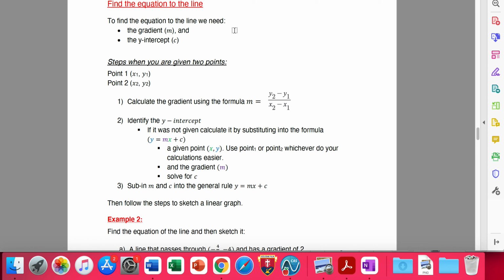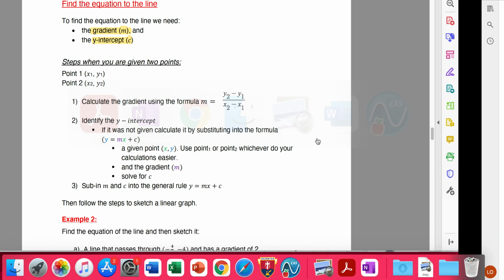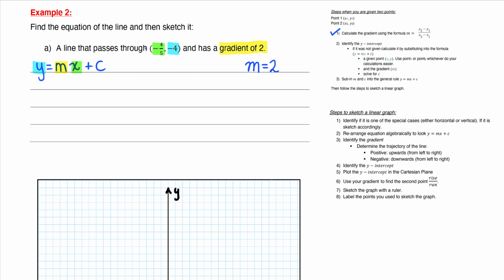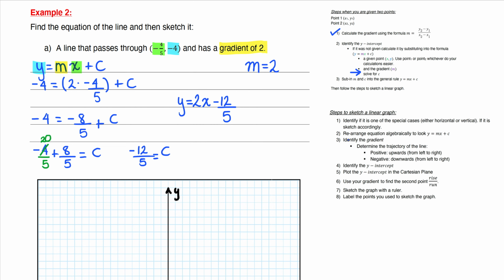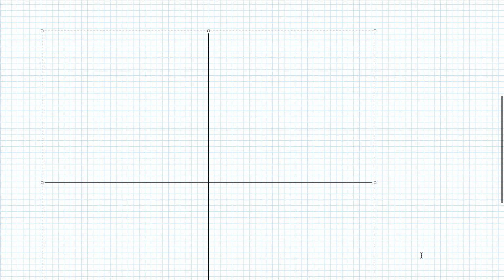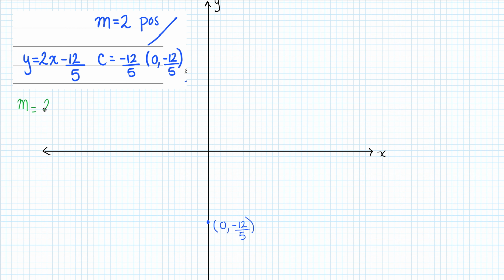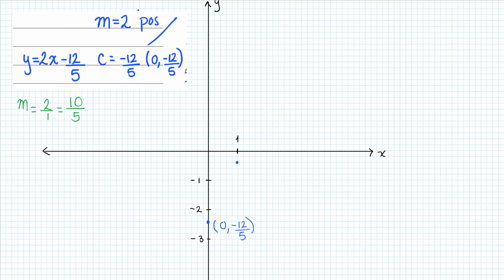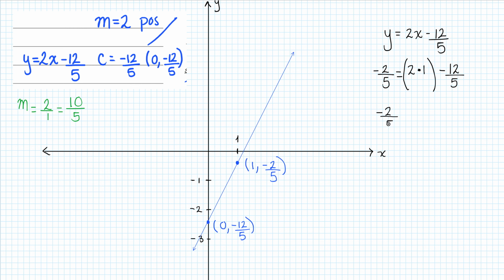Lesson 2_Sketching Linear Graphs Part 4